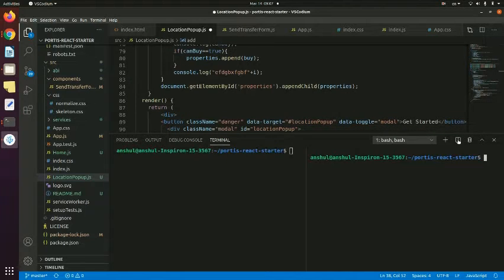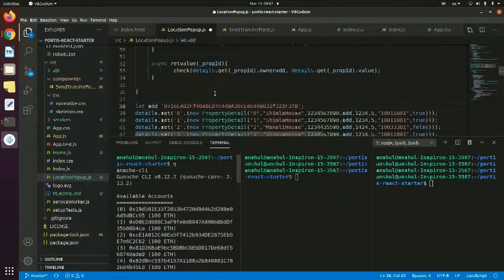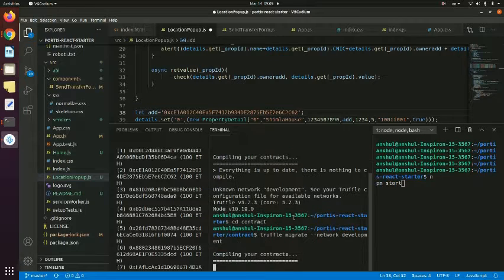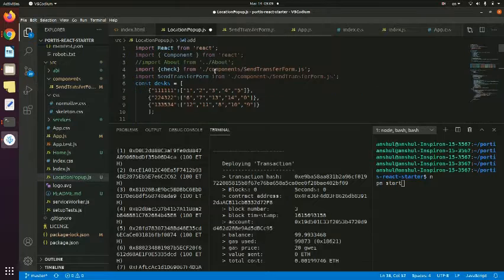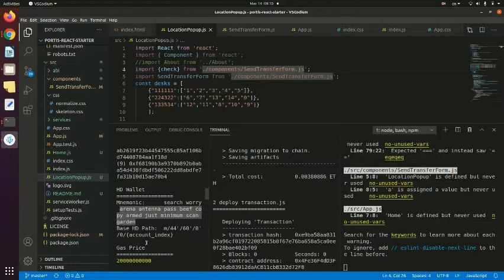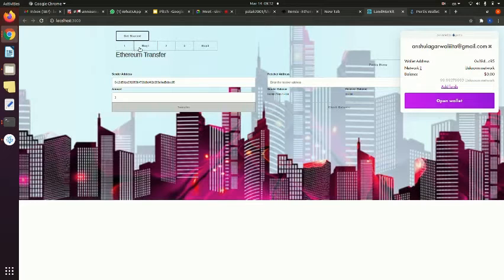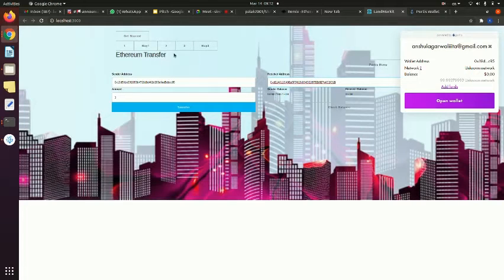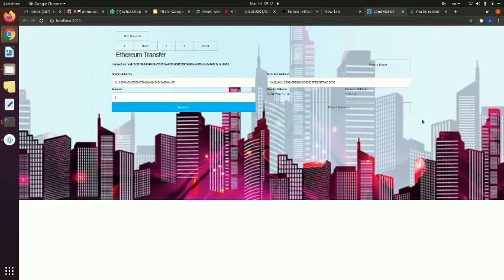LandMarkit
Secure the Property